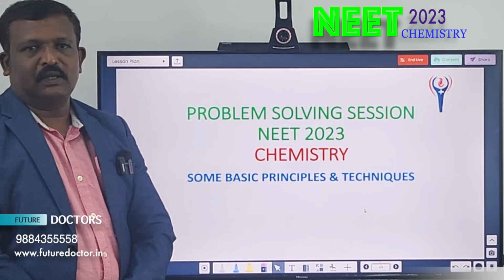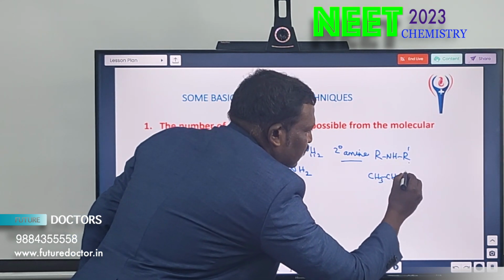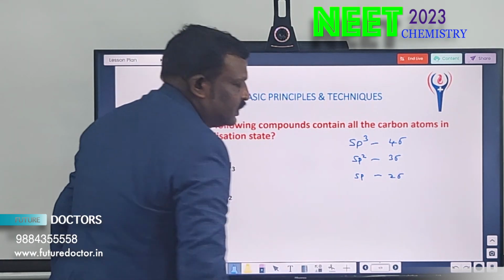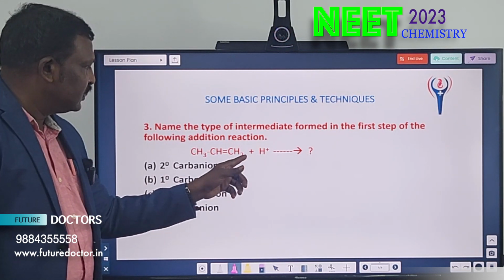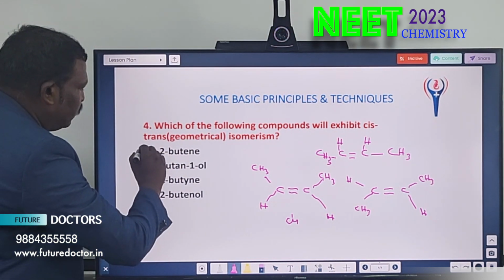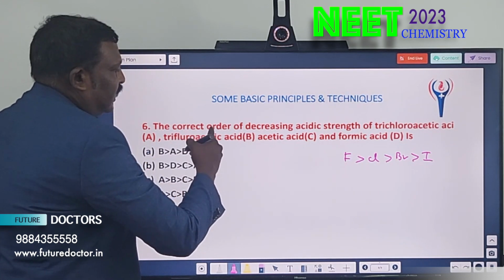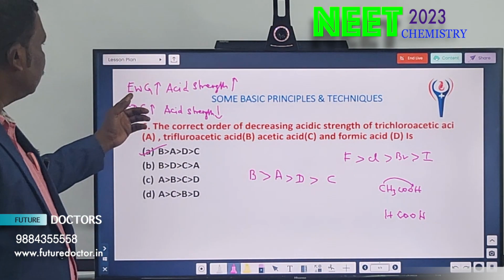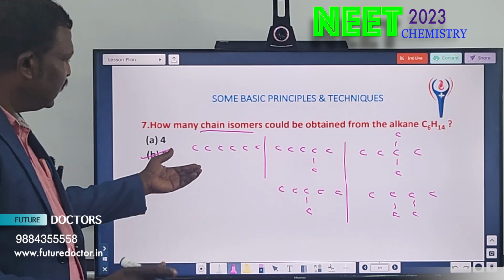NEET2023IFUTURE DOCTORS NEET COACHING ACADEMY|NEET CRASH COURSE |CHENNAI NEET ACADEMY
NEET CHEMISTRY
CHAPTER - SOME BASIC PRINCIPLES AND TECHNIQUES
PROBLEM AND SOLUTION SOLVING SESSIONS